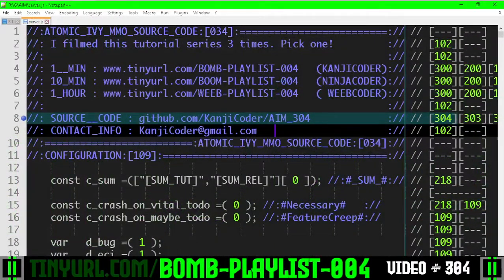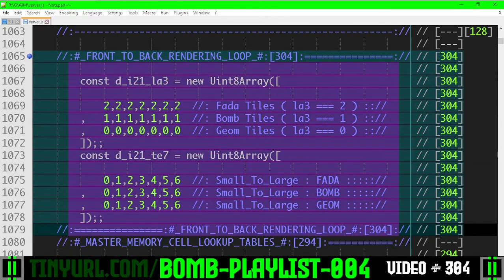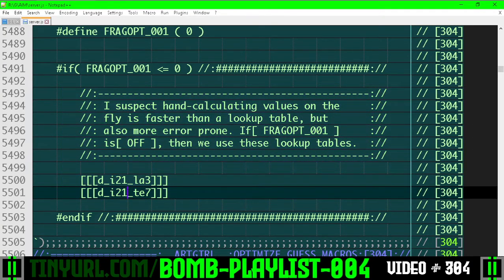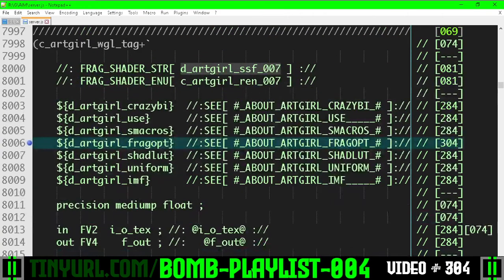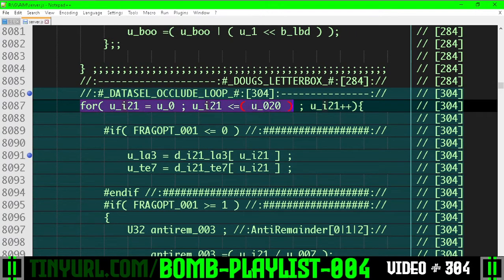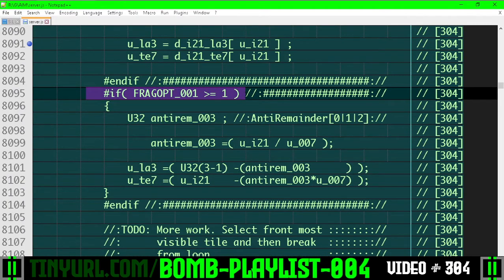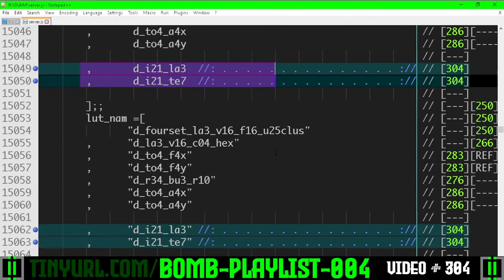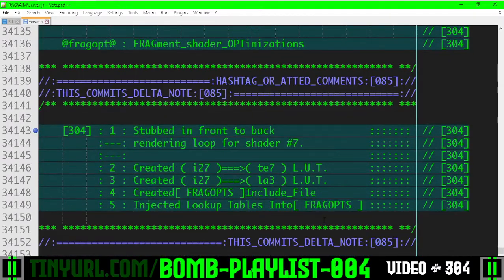304 : SATS - P23